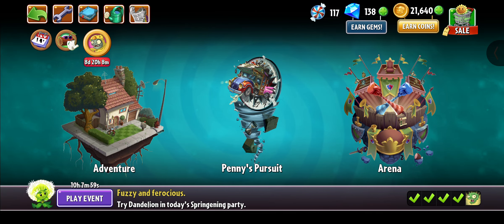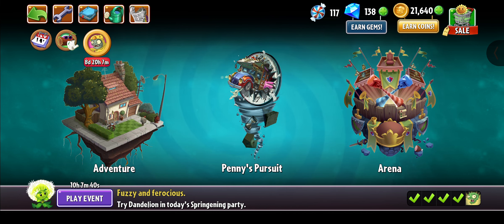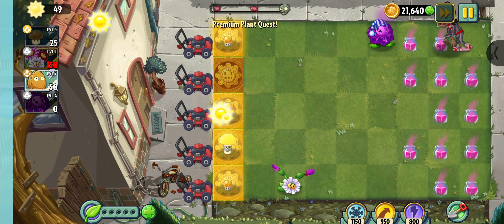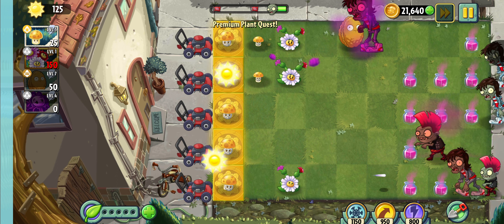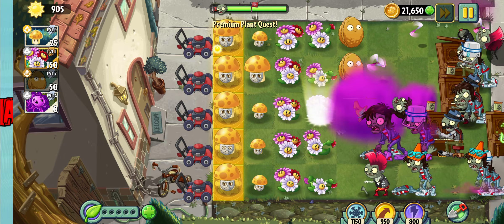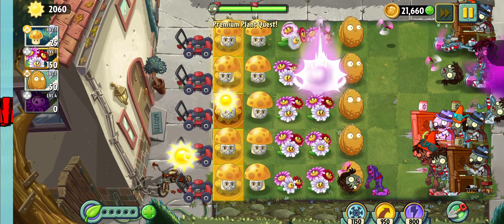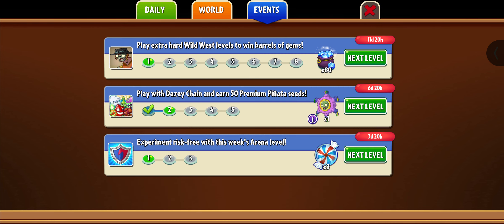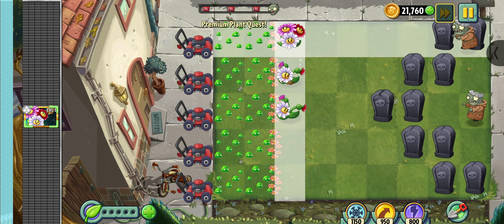Reviewing the returning Dasiy Chain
now the plant isn't bad I would say it's definitely an interesting concept, but it makes sense for spring but definitely one of the more plants that are a bit worse from the fact It has the same ability as the plant I showed at the end so it's not bad but definitely could have been a bit better

I did also hear the static sound in the beginning which I do not know why that happened All I know is that I will try and find out why that happens and how to stop it